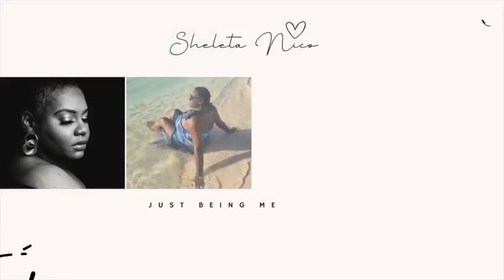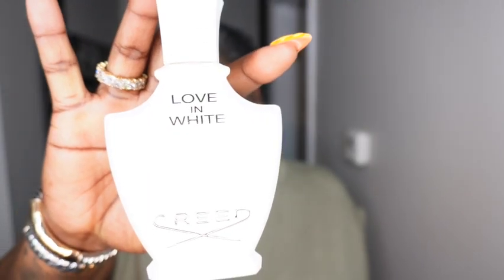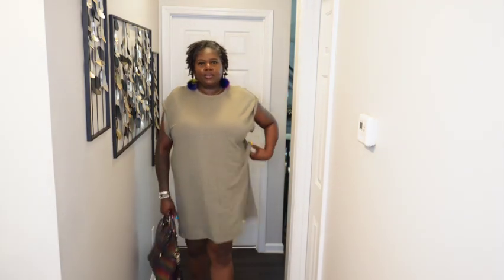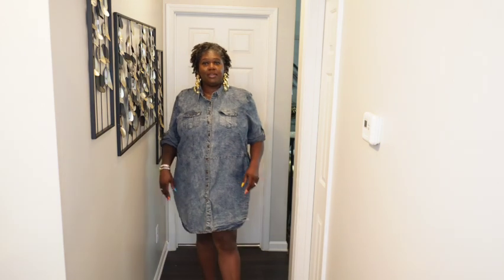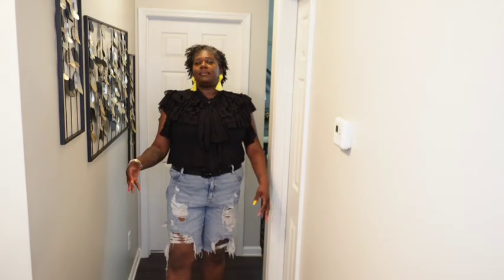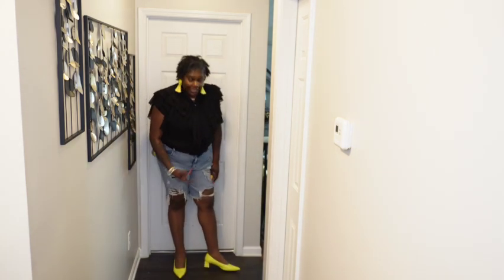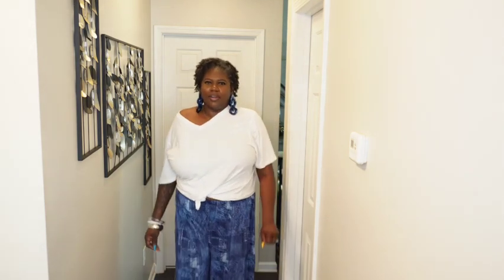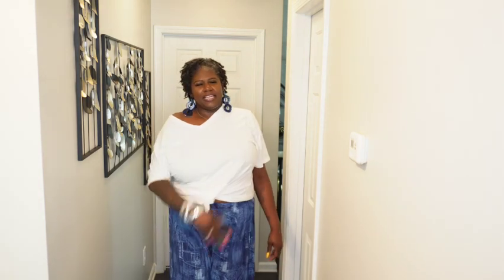FASHION FRIDAY : AFFORDABLE SPRING 2024 OUTFIT IDEAS / PLUS SIZE & TALL GIRL FRIENDLY